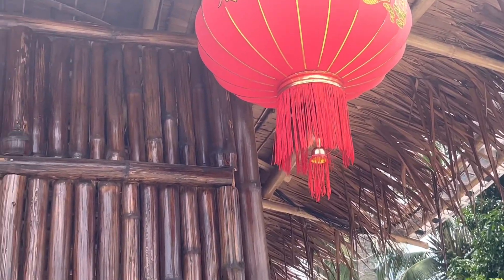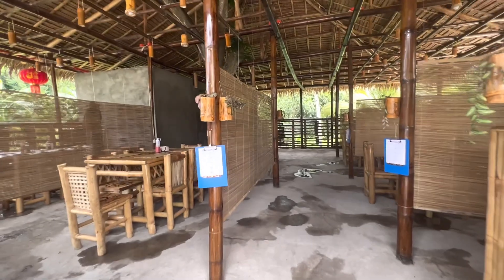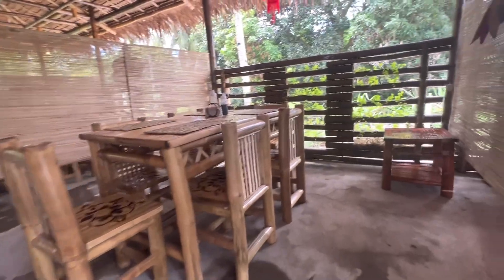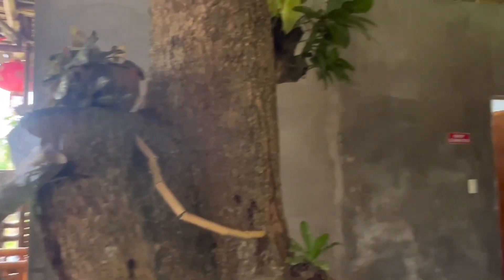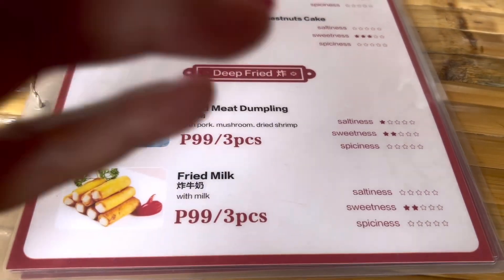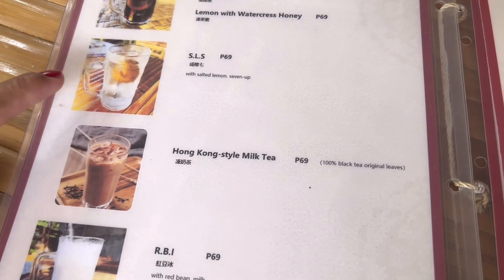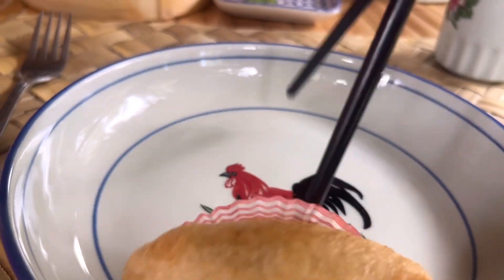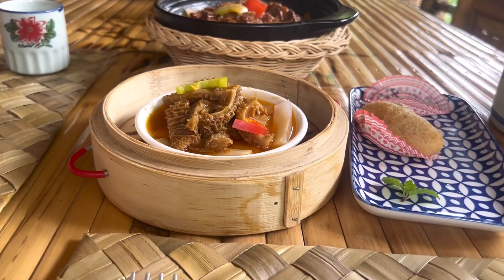JOJO HONG KONG RESTAURANT | NEWLY OPEN | DAUIN